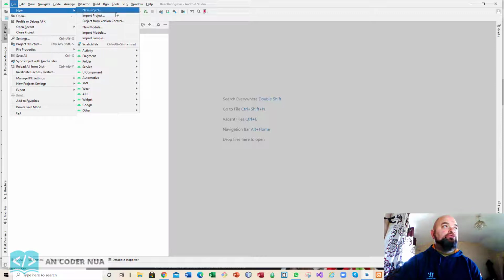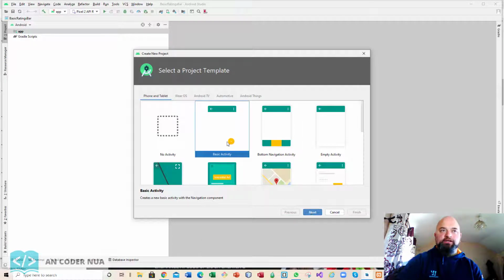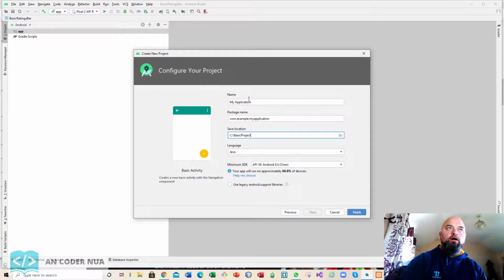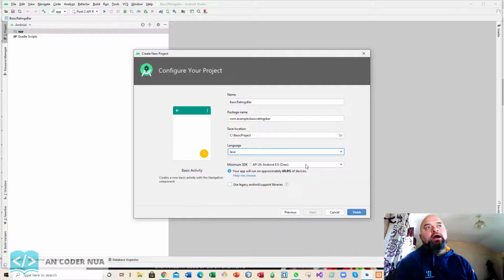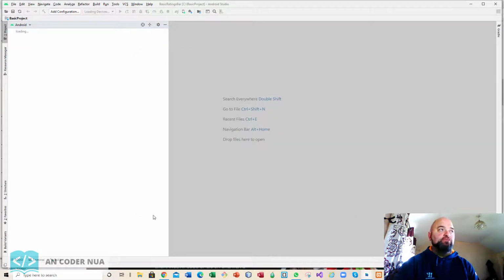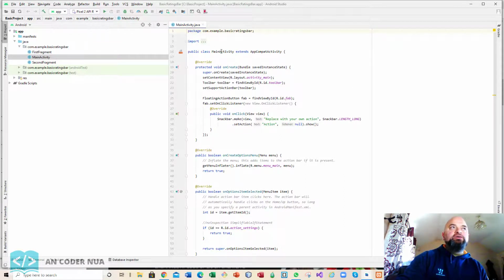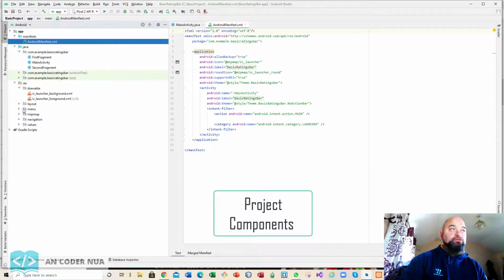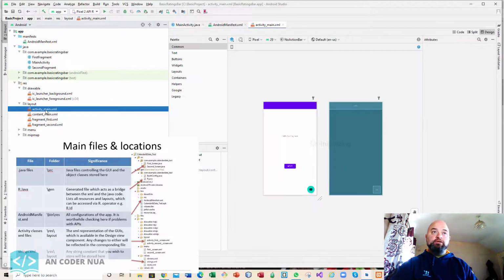Android Studio Configuration - Part I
A quick video on the basic configuration of an Android Studio Project.

0:00 - Intro
0:50 - Selecting Project Template
1:29 - Setting File Location
2:29 - Minimum SDK Setting
4:06 - What is an Activity - The equivalent of a Class
5:26 - Main files of a project